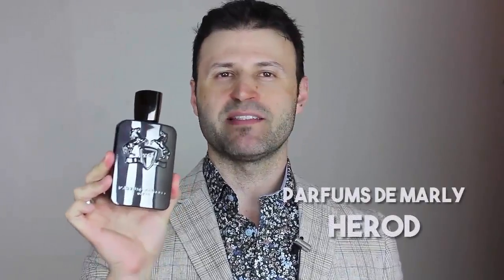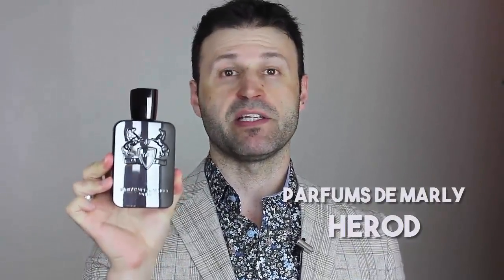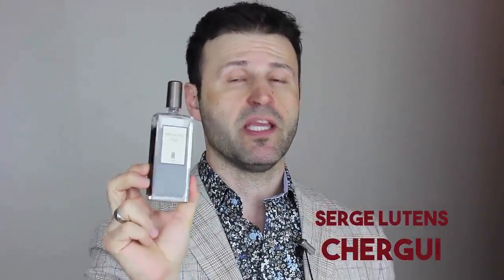The BEST TOBACCO Scents/Perfumes/Colognes/Fragrances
Hello Fragrance aficionados, we're continuing the TOP NOTES in fragrance series... You voted and the winner is: TOBACCO

I hope everyone is having a great SUMMER and getting ready to switch gears into the FALL/AUTUMN season which is just around the corner, and with that here's my TOP favorite TOBACCO scents...

BUY at NOTINO with CODE: 10SALE
NOTE: SALE excludes SPECIAL or CLEARANCE items - SALE ENDS: 9/06/2017

D&G Pour Homme - Discontinued Vintage Formulation (search on the FragComm forums and on Facebook)